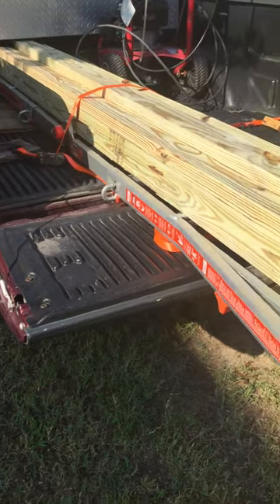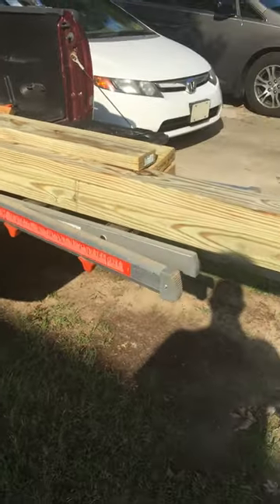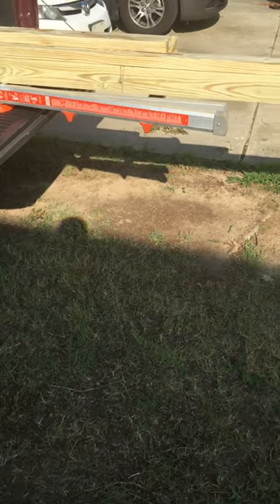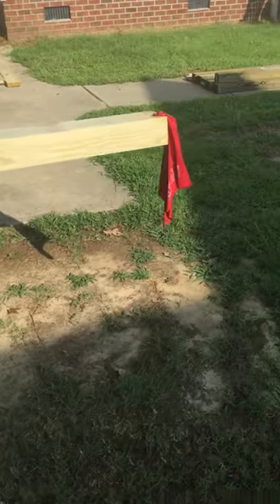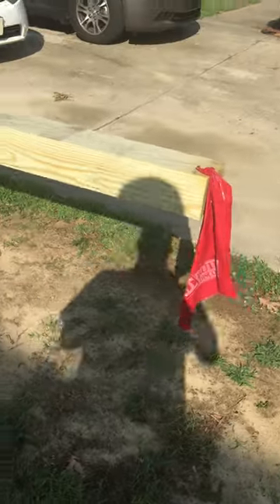How to load 16 foot lumber on a short bed truck.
Was skeptical about putting the lumber on just the bed, so I used the ladder and it worked great.